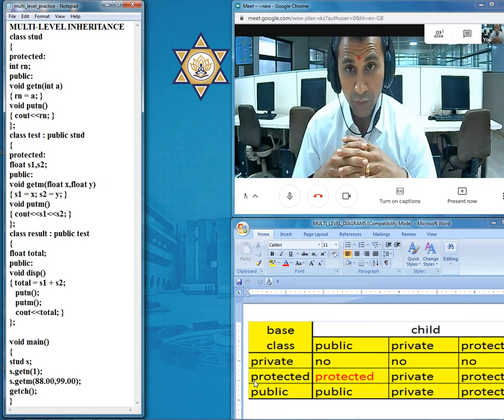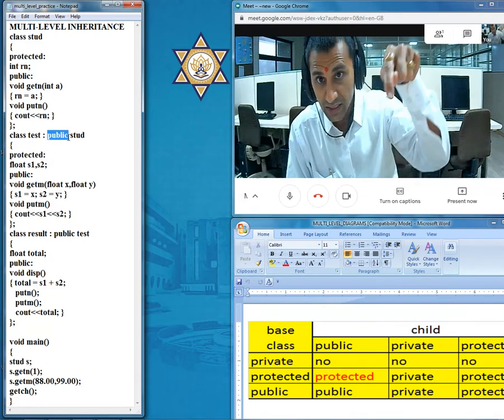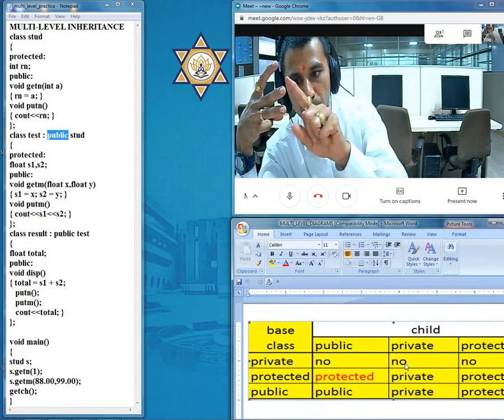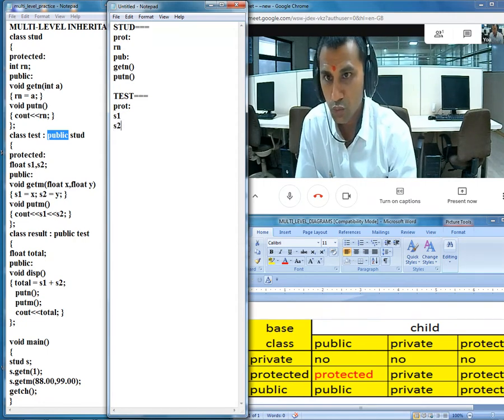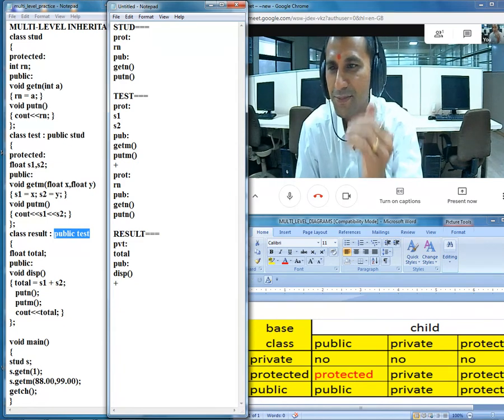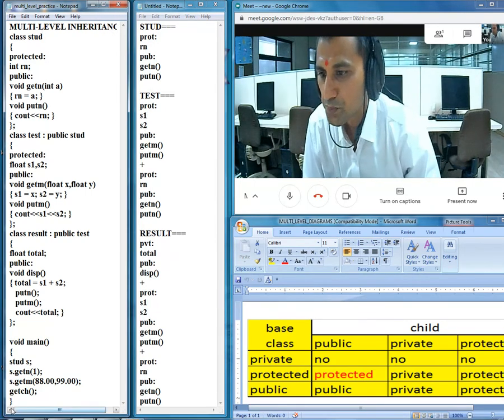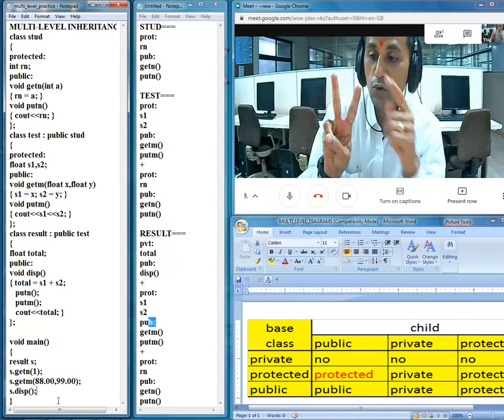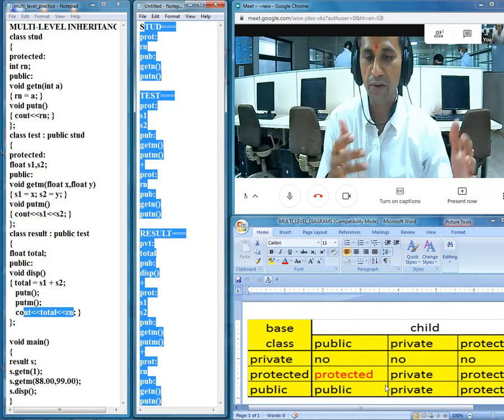MULTI LEVEL with PROTECTED